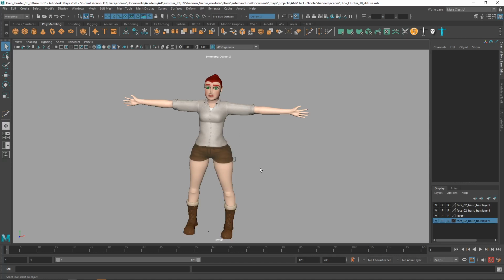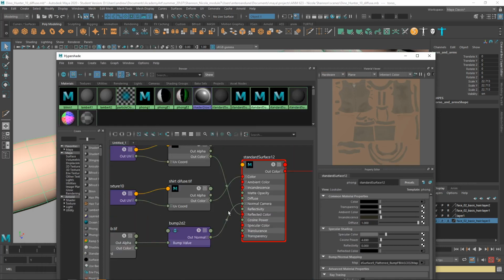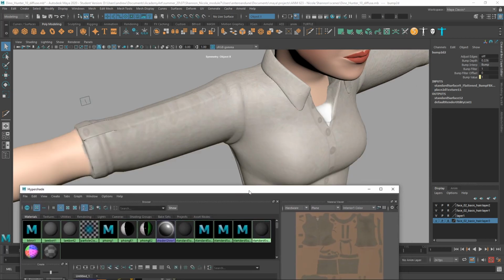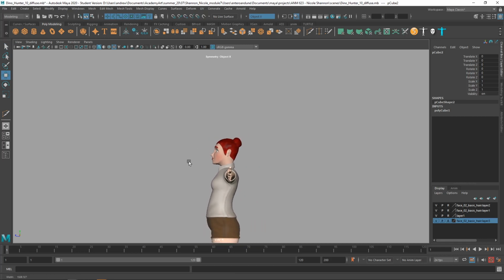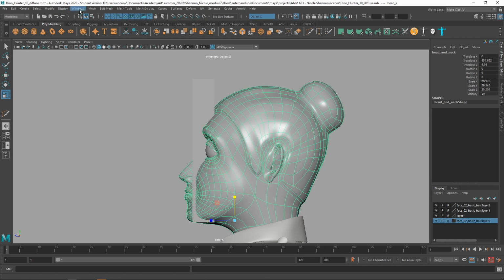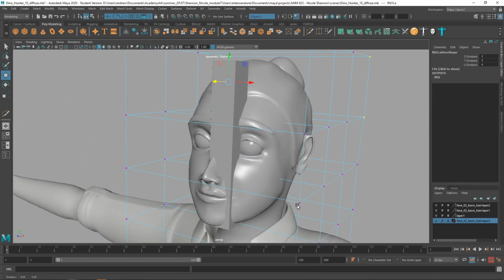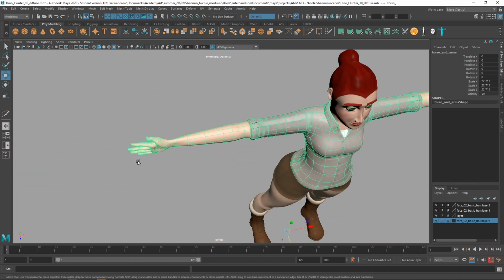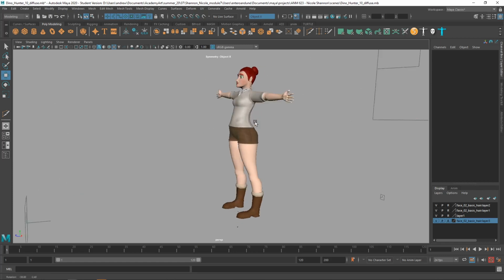summer 20 anm 623 OL2 07 nicole shannon